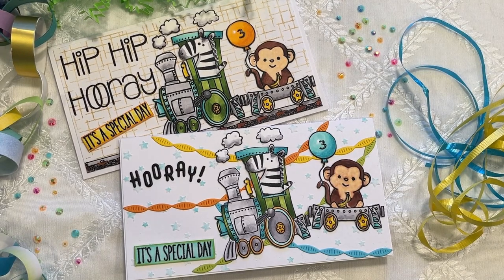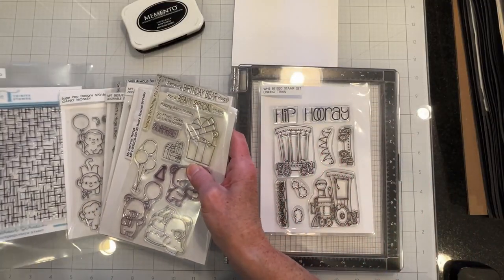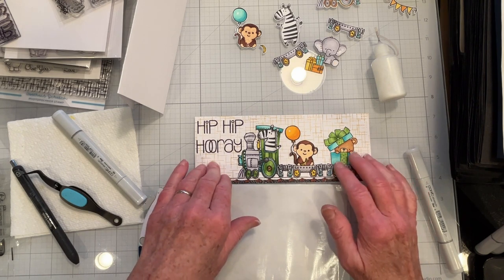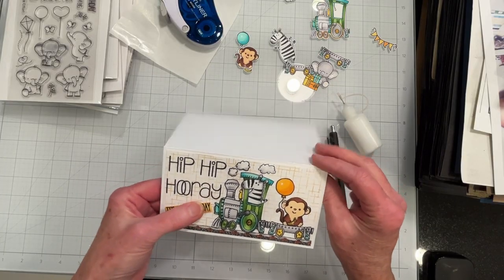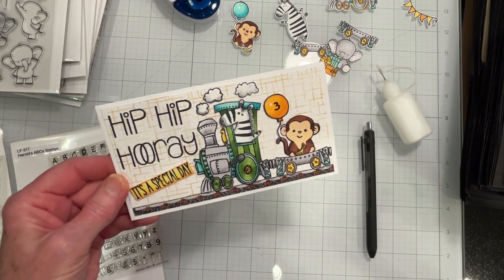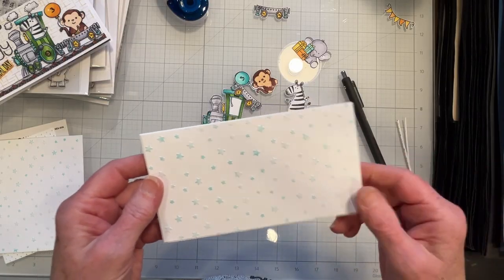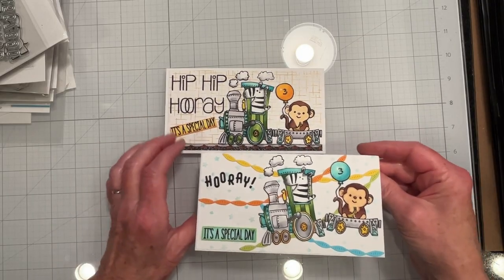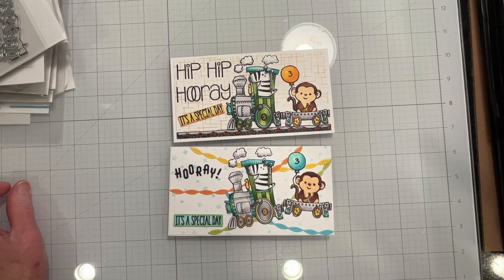CHOO CHOO! Linking Train ~ Children's Birthday Cards!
It's September, excuse me, STAMPTEMBER already!  Today's video doesn't feature any new products because I've used some of my favorite oldies but goodies!  How does a stamp set from a year ago become an oldie?...  The industry moves quickly, churning out the same products every year but from a different stamp company.  Lindsay Weirich (aka: thefrugalcrafter) artist/cardmaker, once asked the question "how many bear stamps do or shark dies does a person need?!"  She might not have asked specifically about bears or sharks but her point was made.  When you look at the products that come out from every supplier, multiple times a year, you realize that EVERY company has lemon stamps, sunburst stencils, scary cat dies, etc.  There's seldom anything that's truly new or groundbreaking which is why, keeping your imagination flowing is crucial!  Could I have made these cards better with newer supplies?  I doubt it but, I could have improved them by taking a few steps back and asking myself whether I structured the elements in the right place/were they centered/balanced/etc. but, I don't get obsessed with that because after all, "it's only paper".

Products I used:

• Whimsy Stamps
—Linking Train Stamp Set bs1020

—Adorable Elephant Stamps/Dies BB28/814
—Beary Special Birthday MFT-BB-36/MFT-936
—Zippy Zebra Stamp Set MFT-CS-448

• Lawn Fawn
—Out of This World Stamps/Dies LF1330/1331
—Harold's ABC's Stamp Set  LF317

• Sugar Pea Designs
—Chunky Monkey Stamp Set SPD186

• Trinity Stamps
—Abstract Scratch Background Stamp TPS-243

• Spellbinders Card Shoppe Essentials
 —Foam Squares Mix, White: 1mm SCS-267

• Waffle Flower
—Grip Mat 8.5 x 8.5 wft072

• Hero Arts
—Black Dye Ink AF-345

—Watermark VM000001